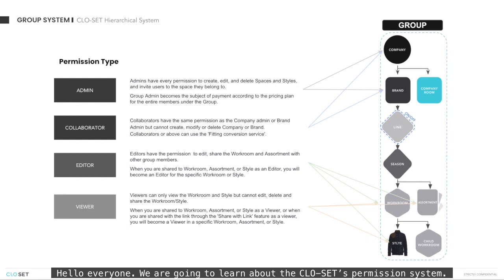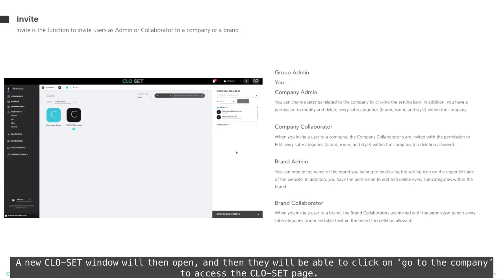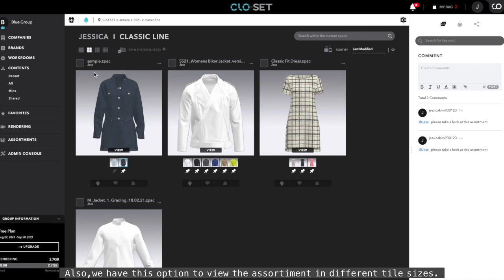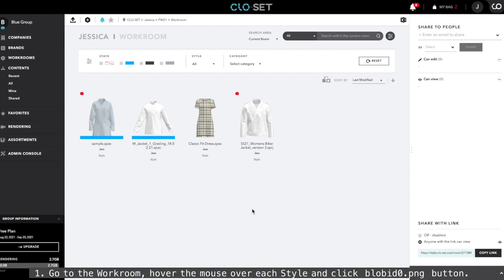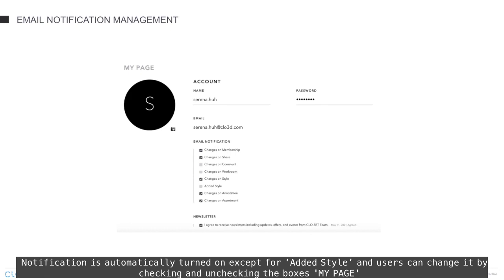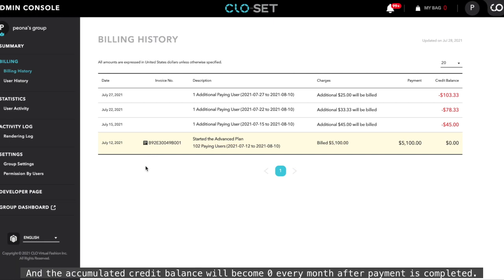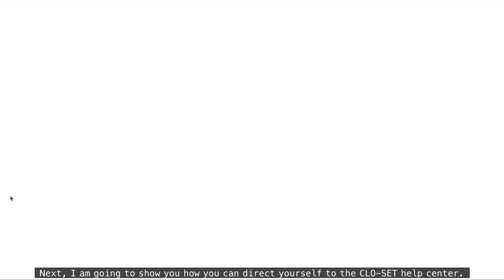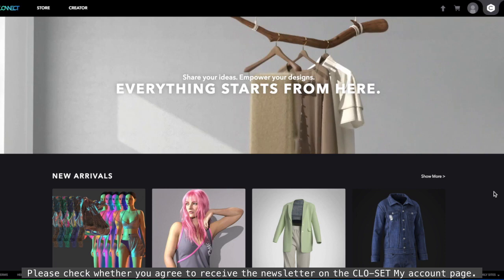CLO-SET Quick Start Part 02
In the second part of the CLO-SET Quick Start series, we walk you through the permission types within CLO-SET.